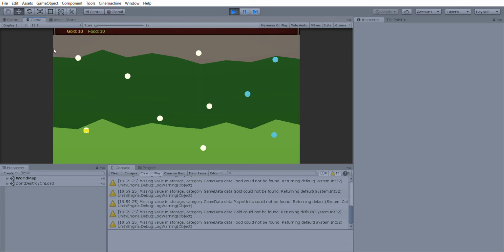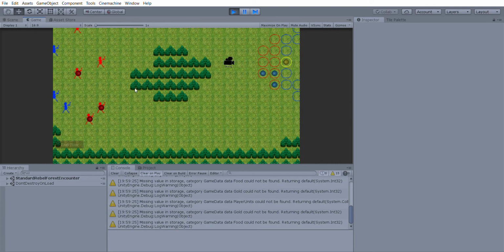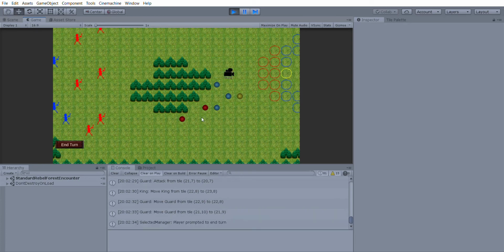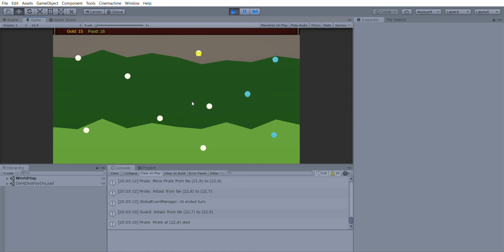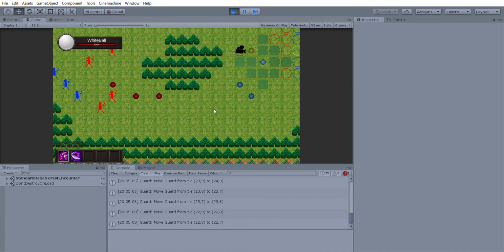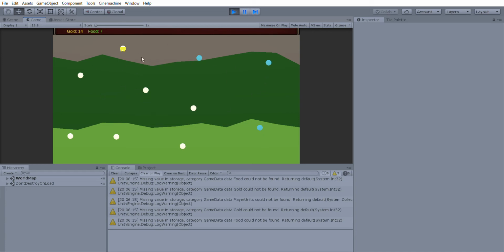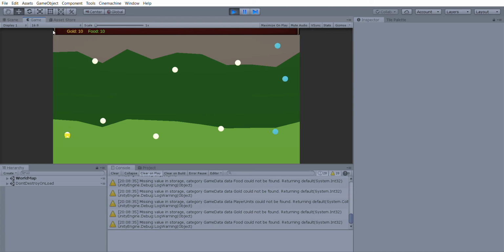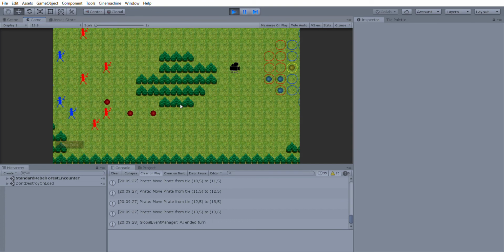Lost In The Open - Fundamental Systems Overview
This is an update of a project of mine to attempt to create a game that is of as close to publishable quality as possible. The video is made having hit a major milestone, where most fundamental systems of the game (basic gameplay, save/load and basic menus) have been constructed.

As mentioned in the video, the next step is to deep dive into the actual game design, and make sure the game is fun and meaningful over many playthroughs.